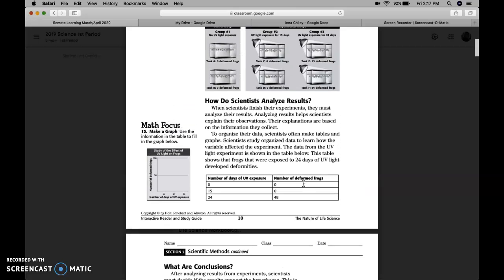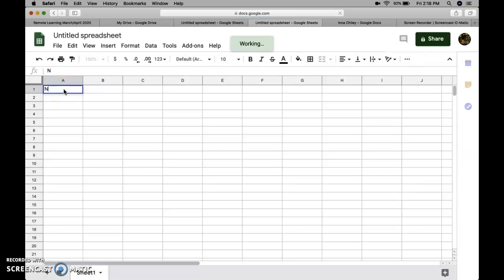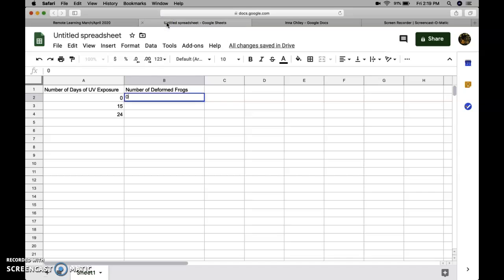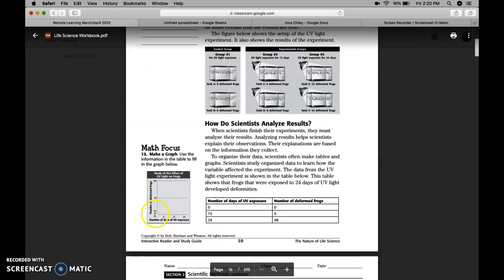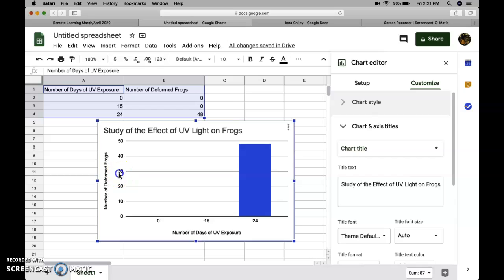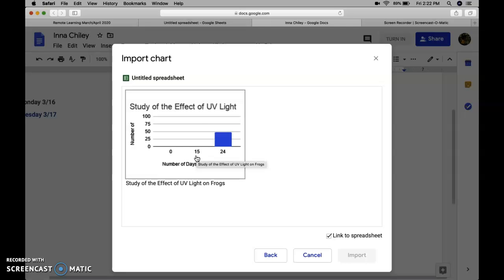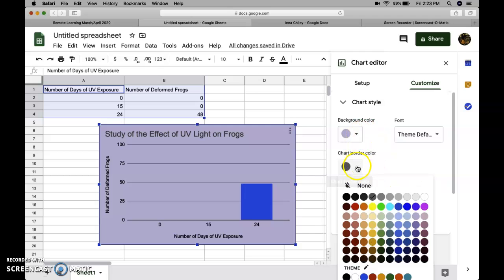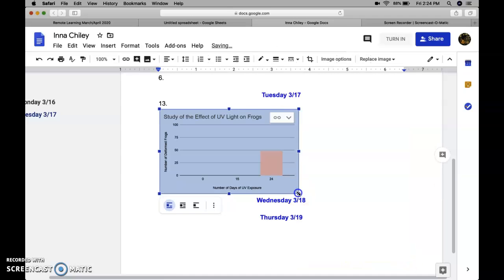Uploading a Graph into GoogleDocs